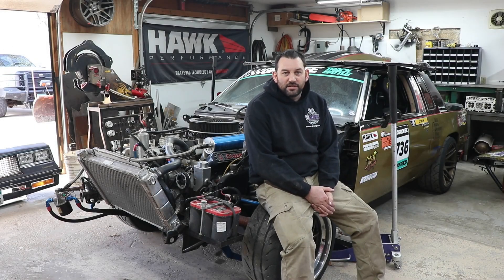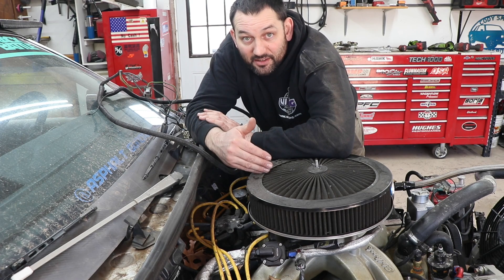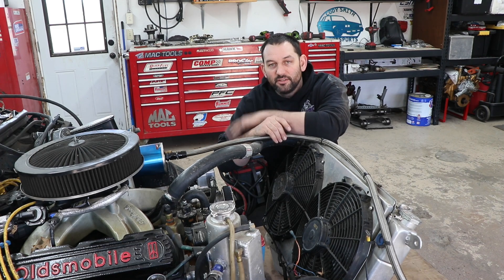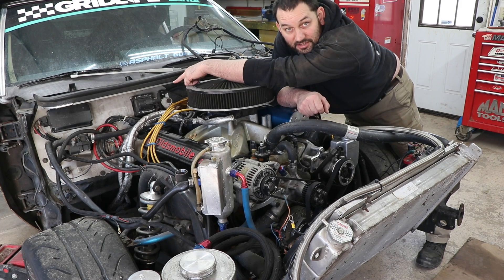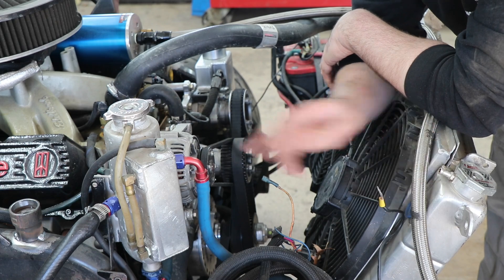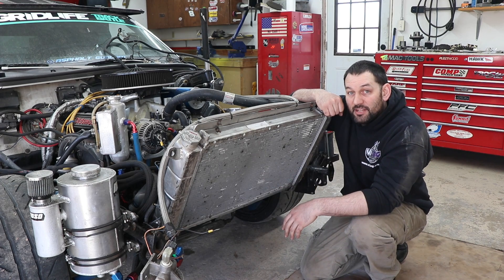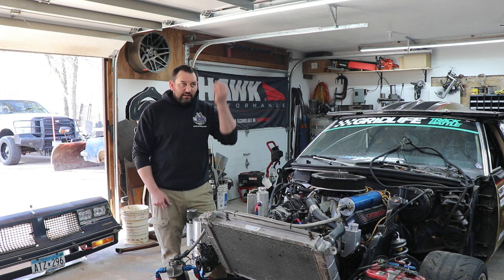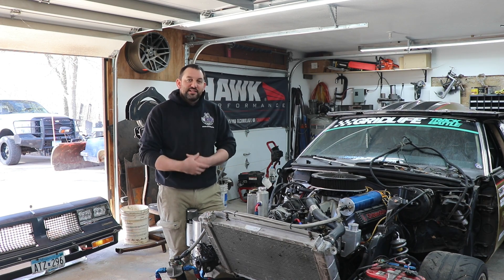Overheating Classic Car? Figure out why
This video is to spread some awareness of WHY so many classic cars run hot and/or have overheating problems.
I constantly see social media posts about overheating problems and 99 percent of the time its the radiator or water pump that is being blamed when the real reason lies elsewhere.
So come along and learn about where you should also be looking to solve the problem and not just cover up its symptoms.

00:00 Intro
00:27 Looking in the wrong place
00:48 Tune
04:50 Rad, Pump, and Tank
07:45 Ducting or Air Dam
10:00 Fanfair
11:40 Total Capacity